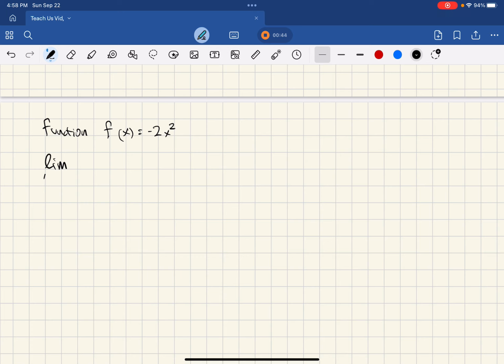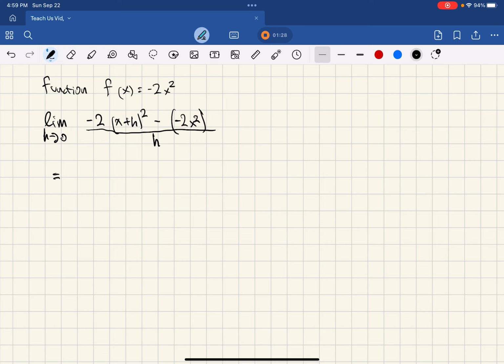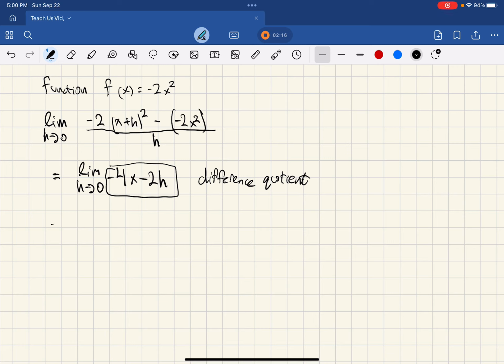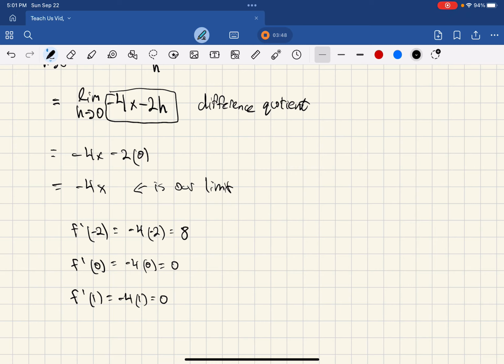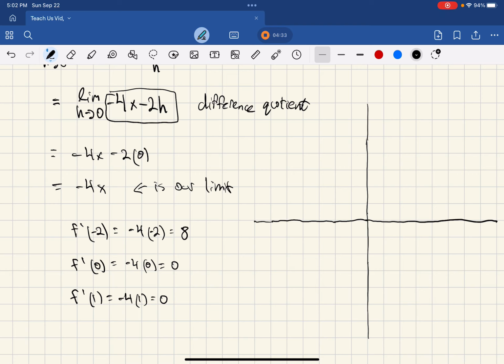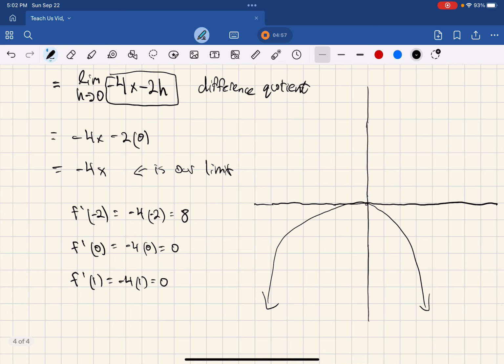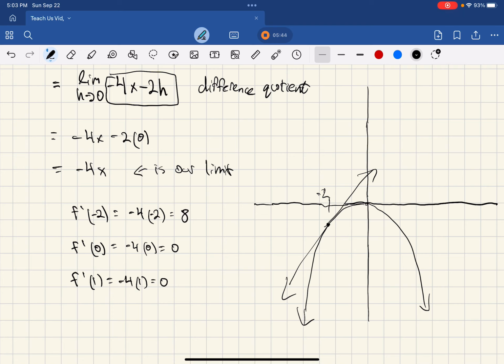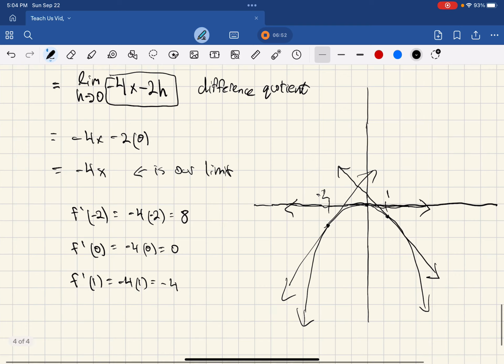Teach us video 3.1 defining the derivative